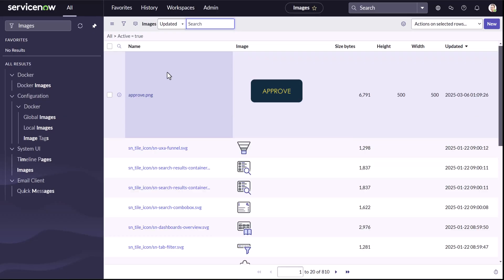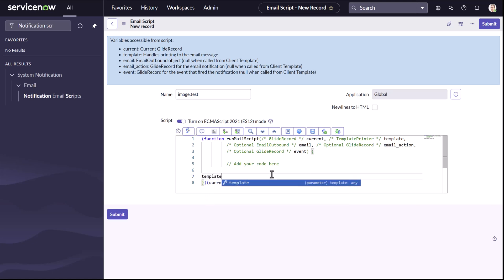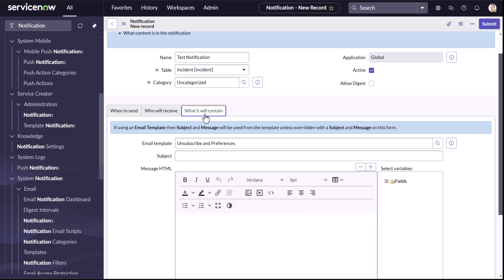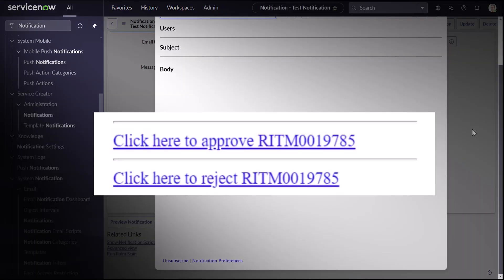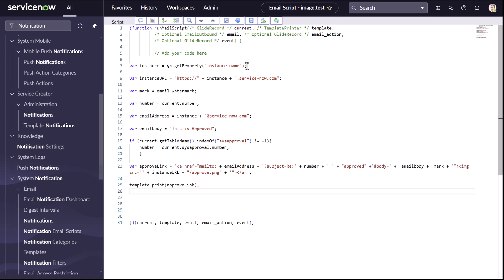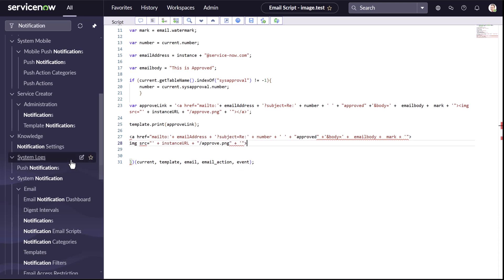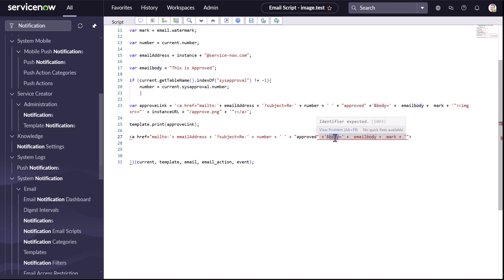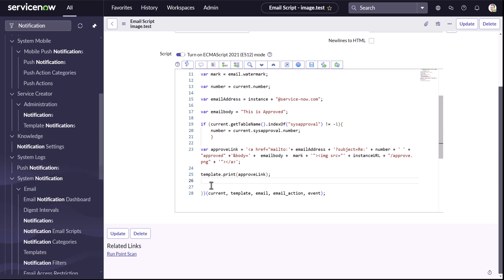How to Include an Image in Your ServiceNow Email Notification ✉️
This is one of the most asked questions in the ServiceNow community! 📢 In this video, I’ll show you how to add images to your notifications 🎥